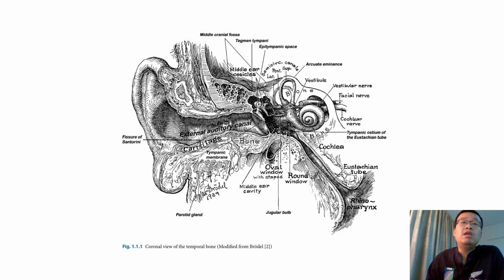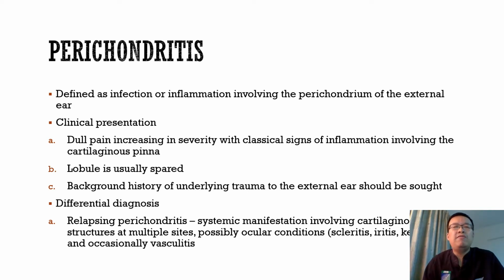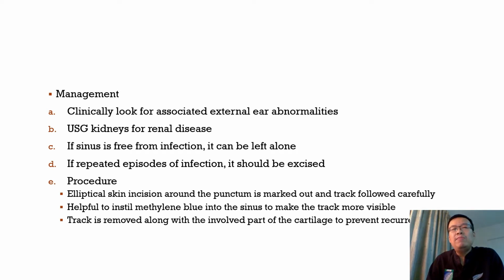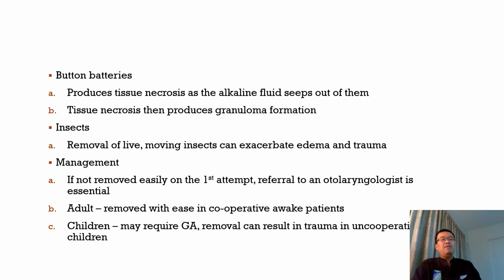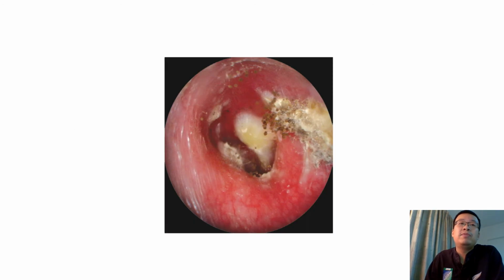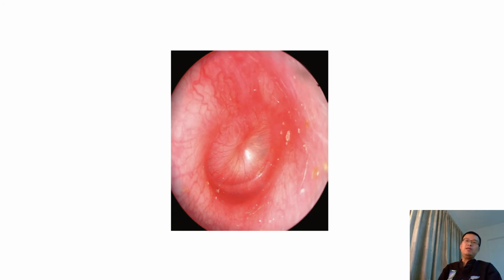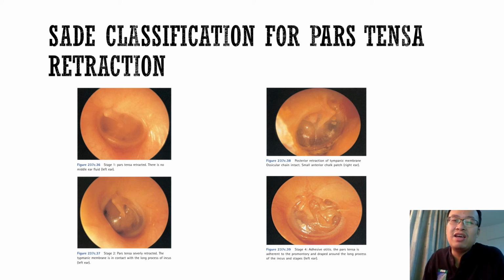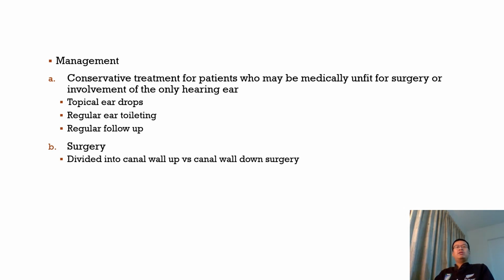COMMON EAR DISEASE | HPSF ORL AWARENESS WEEK 2021